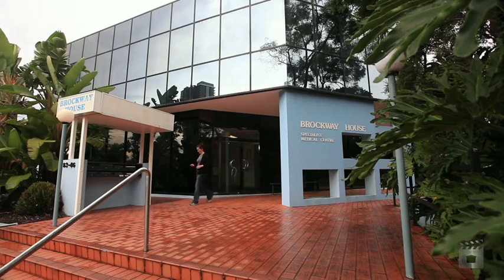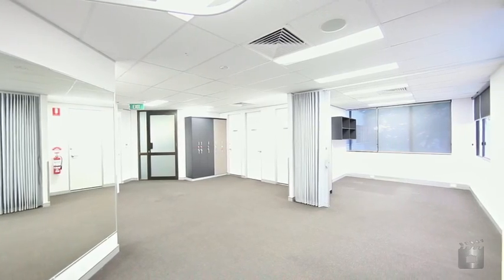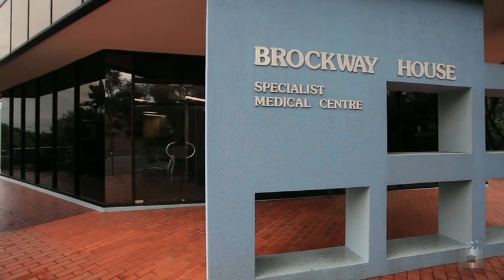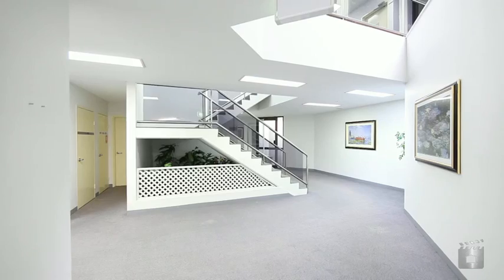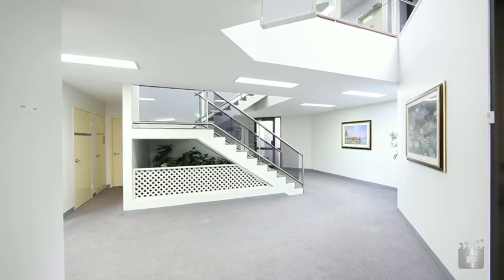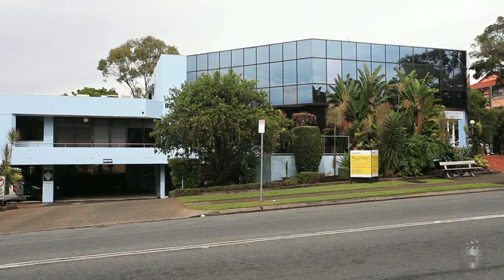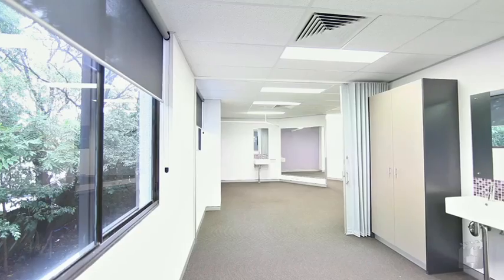4/82 Queen Street, Southport QLD By Jim Payne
Property Video shoot of 4/82 Queen Street, Southport QLD by PlatinumHD for Ray White Commercial Southport